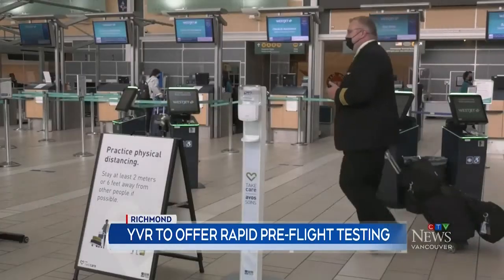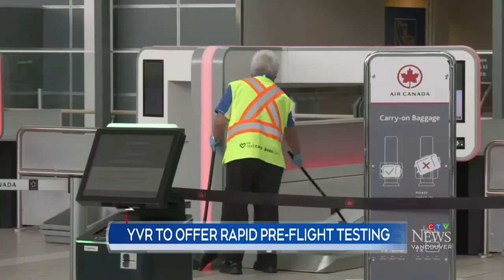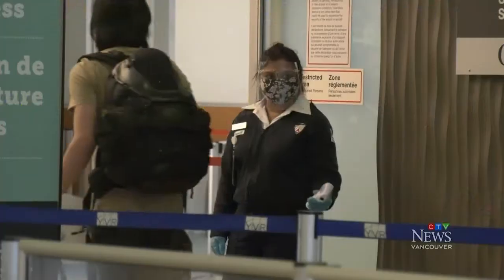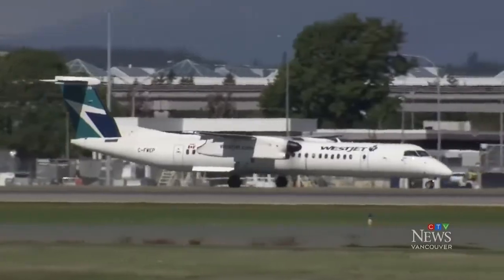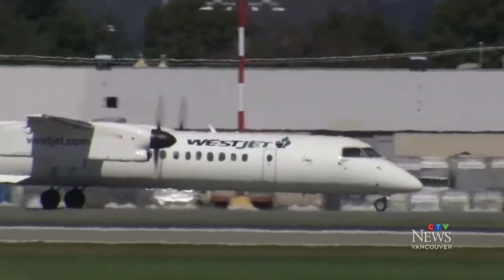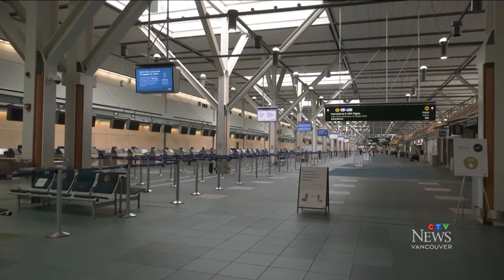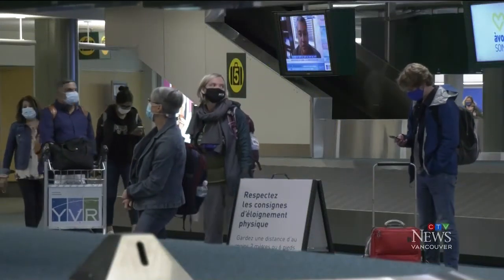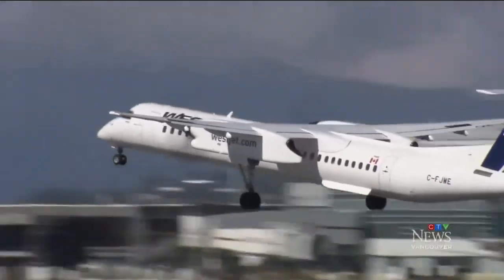YVR to offer rapid pre-flight testing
YVR is preparing to start offering pre-boarding COVID-19 tests for passengers.